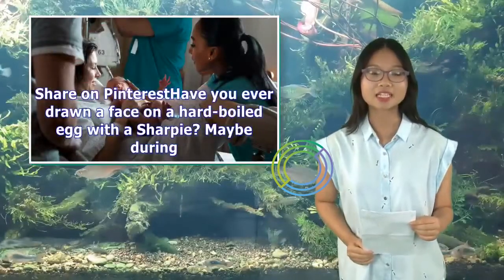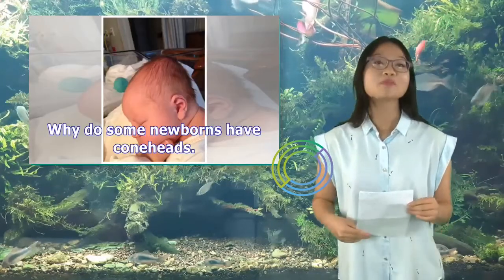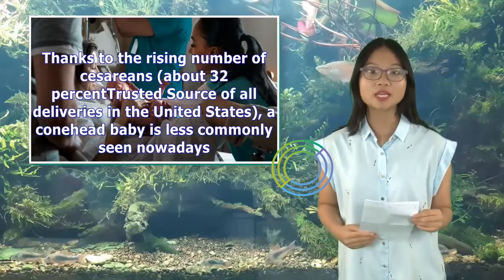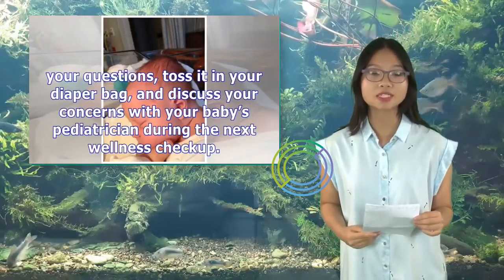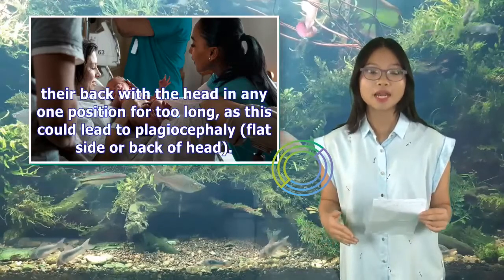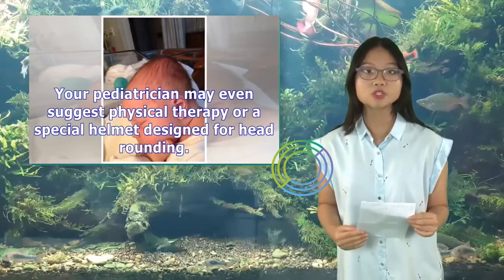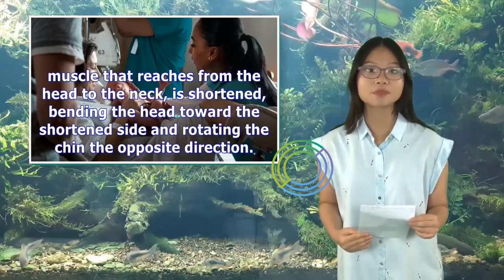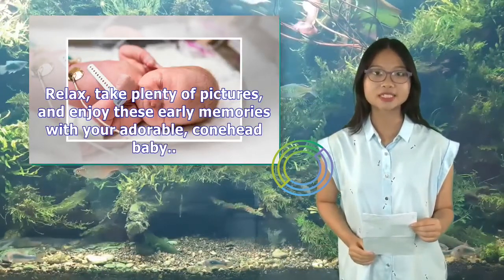Why Do Some Newborns Have Coneheads? (And Can It Be Fixed?) | Tita TV